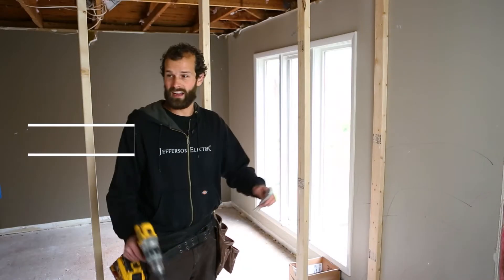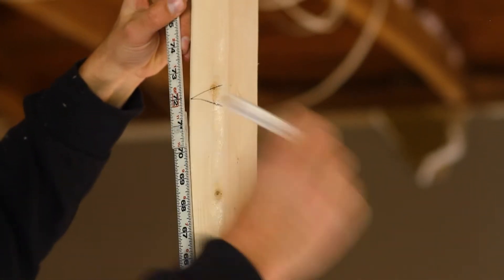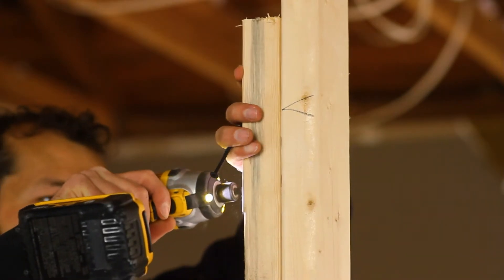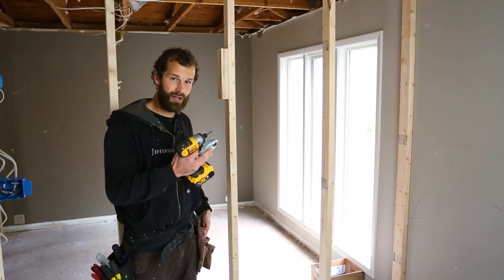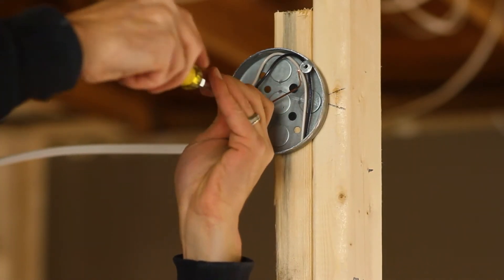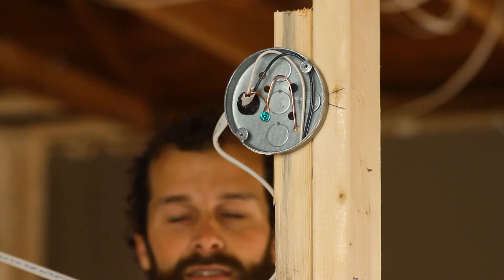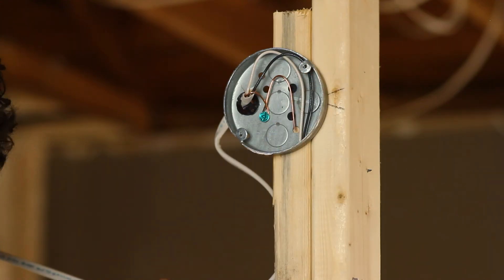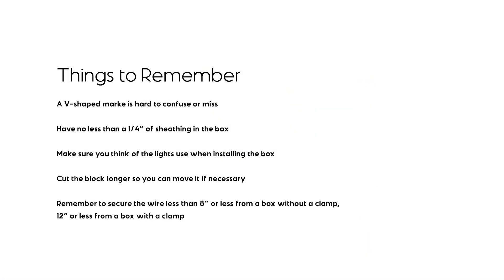How to install a 1/2" Pancake box for a vanity light.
Installation of a metal box and wiring for an over sink vanity light.

* Install light box at 72 inches (center of the box).
     *Box height may vary based on the intended fixture (up vs down lighting) and is ultimately dependent on the homeowner and designer.
* 1/2" deep pancake electrical box
* Make sure that metal box has a grounding screw and a hole grommet to both secure the wire and prevent the sharp metal edge from cutting into the wire.
* The grounding conductor must be connected securely to the grounding screw on the box.
* Install a wire staple so that there is less than 12" of unsupported wire.

* Grounding Screw required NEC 250.8 (A). Machine screw engaging not less than 2 threads or secured with a nut. The requirement for the screw to be green is often found and enforced among local inspectors.